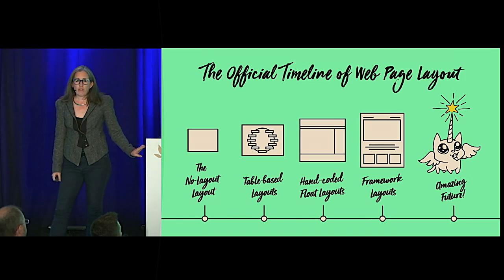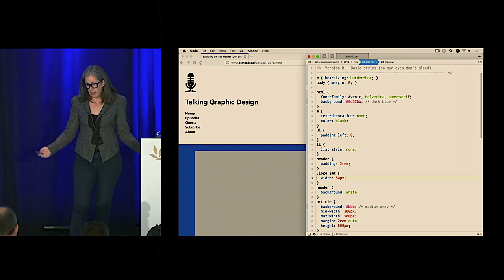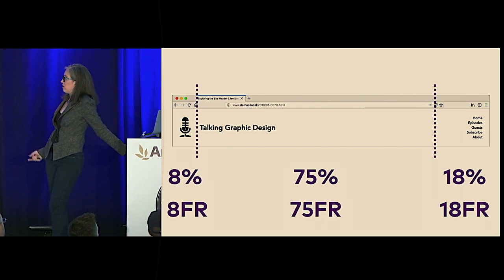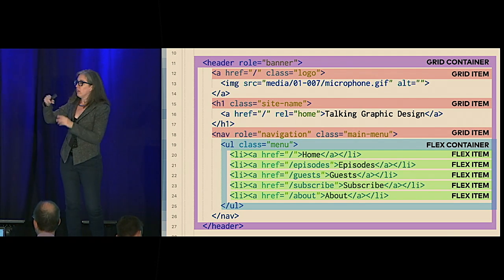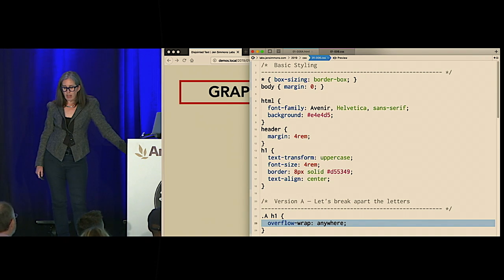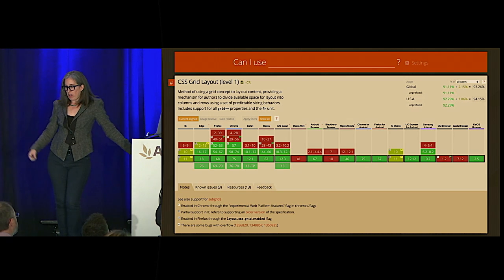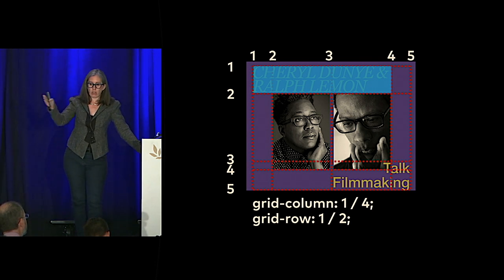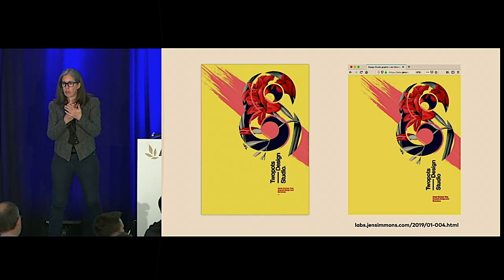“Designing Intrinsic Layouts” by Jen Simmons—An Event Apart video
What do CSS features like CSS Grid, Flexbox, Multicolumn, Flow layout and Writing Modes mean for our design medium? How might we better leverage the art of graphic design? How will we create something practical, usable, and realistically doable?